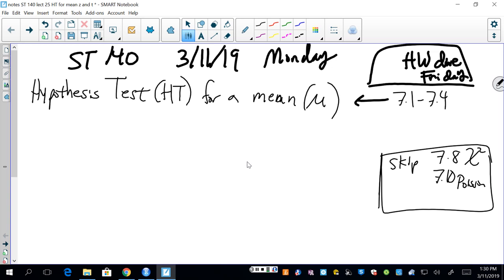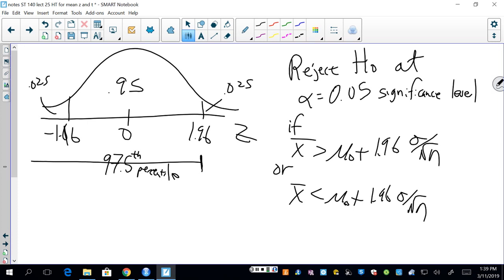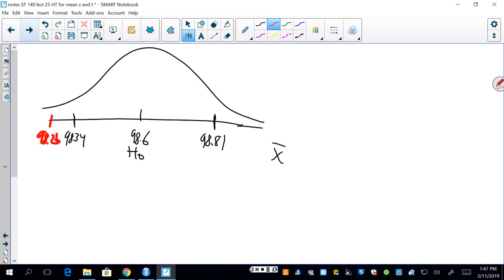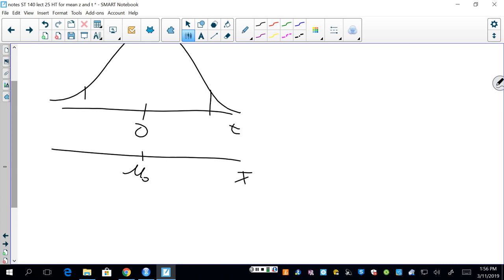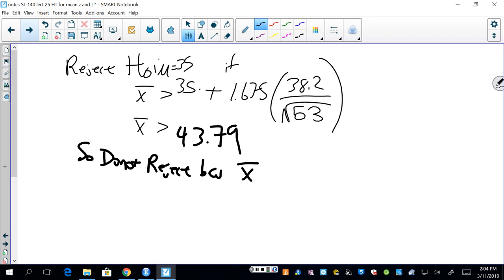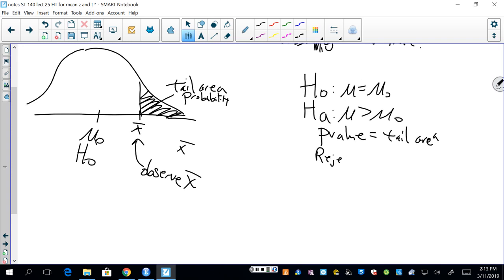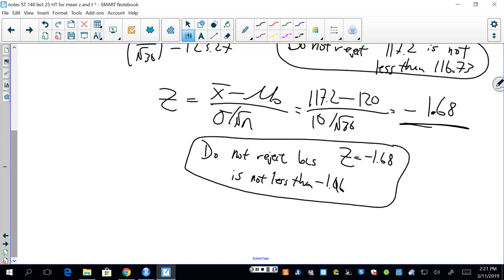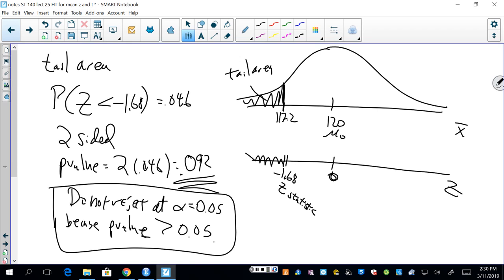Mon, Mar 11, 01 30 PM